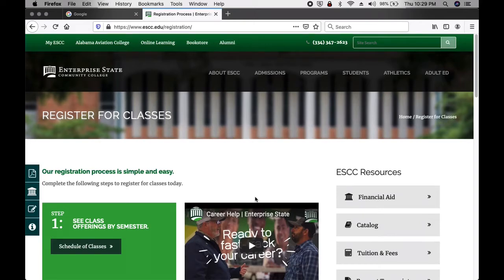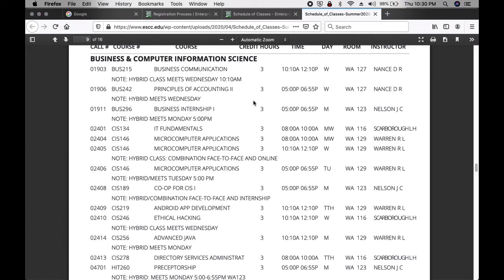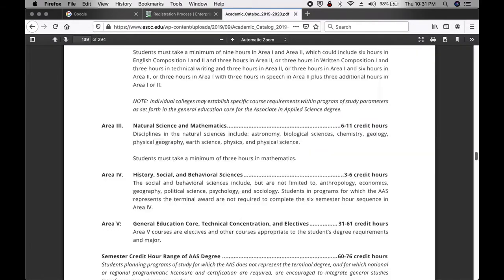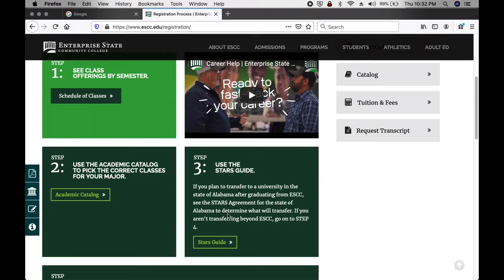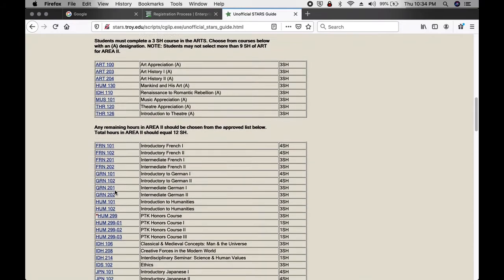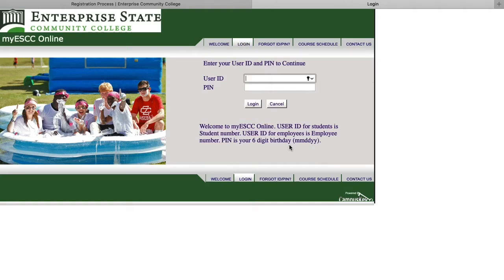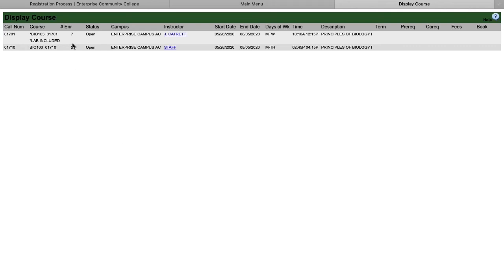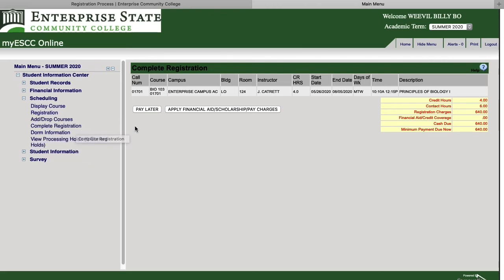ESCC Class Registration | Enterprise State Community College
ESCC Student Registration Tutorial | Enterprise State Community College

Follow our easy process to register for classes at Enterprise State Community
College. We want to ensure you are taking the classes you need for your programs to maximize your time as an ESCC student.